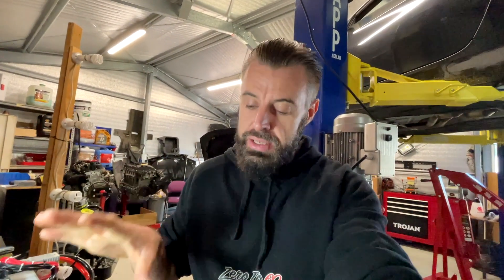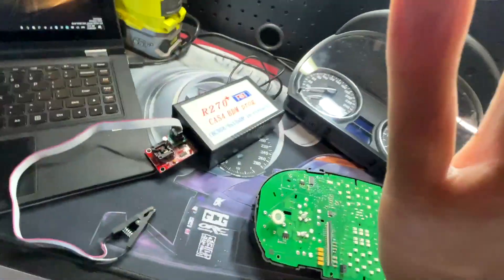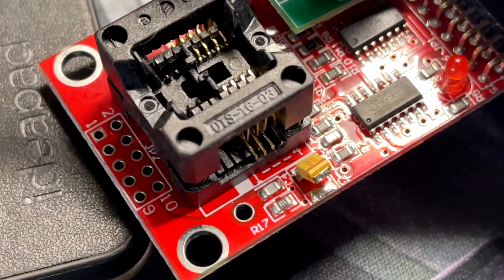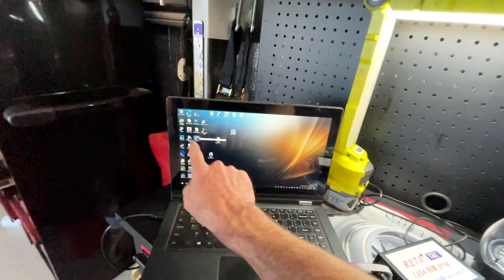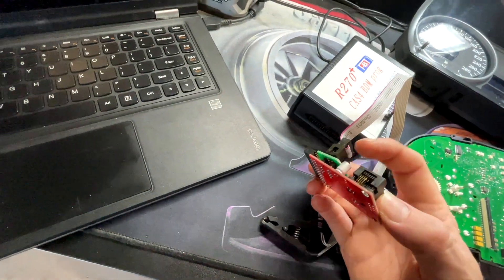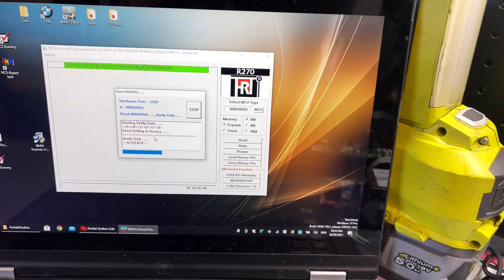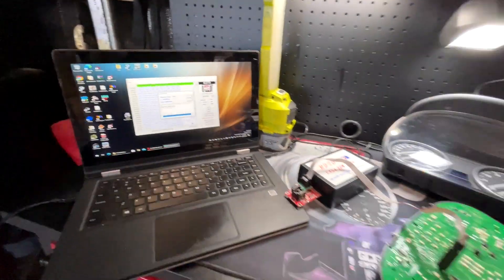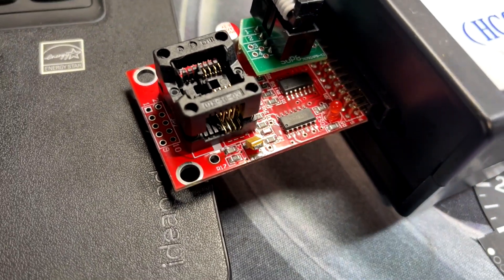R270+ Programmer Fix For BMW Dash Cluster Virginising 080D0WQ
A quick video to show what i had to modify on a cheap R270+ Programmer to get it to read and write to the BMW dash clusters.

SOIC8 SOP8 Test Clip

One the main blog posts where people are trying to get the china clone R270s to work.

0-60 and 100-200 Dragy timer
Our Must Have Tools:
3/8" Drive torque wrench
1/2" Drive torque wrench